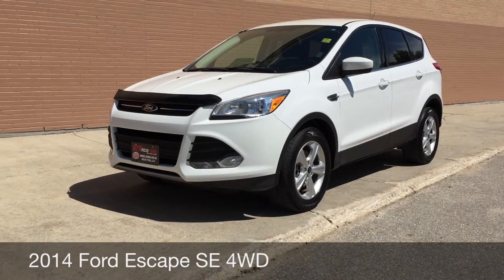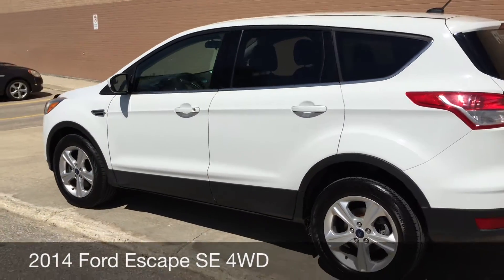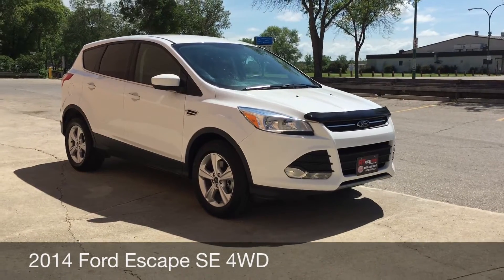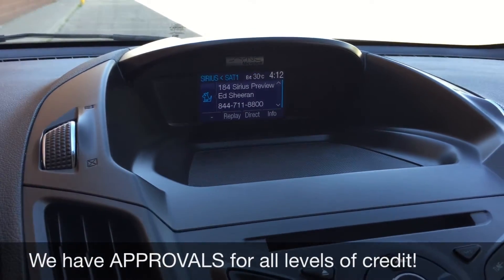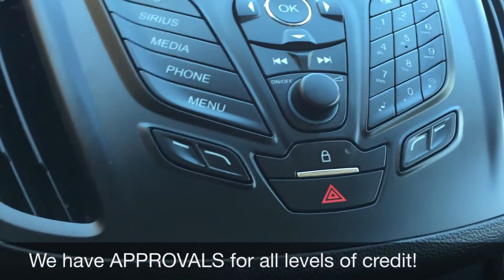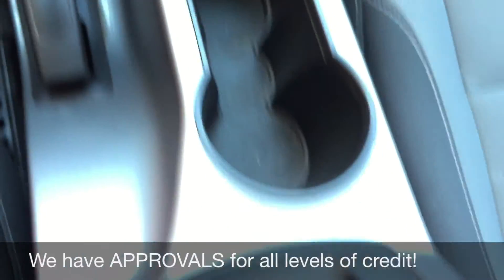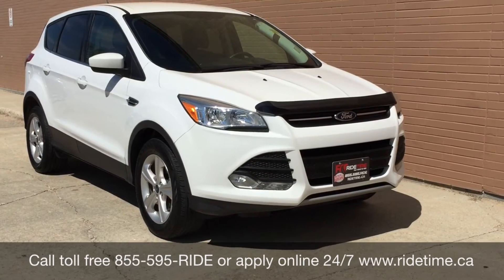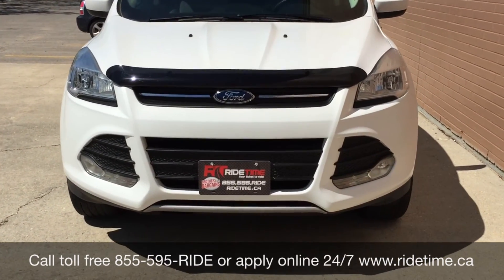2014 Ford Escape SE 4WD - 1.6L EcoBoost, Alloy Wheels, Backup Camera | GREAT VALUE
Take in this impressive 2014 Ford Escape AWD SE shown in amazing Oxford White! Our sporty crossover has a 1.6 Liter EcoBoost under the hood offering 178hp on demand, while connected to a 6-Speed Selectshift. Imagine yourself behind the wheel of this fresh faced Escape as its been aerodynamically designed to secure great mileage and offers the WOW factor. Torque vectoring control gives you awesome response and agility in the turns and it handles like a dream. Chrome exhausts and accents, rear spoiler and fog lamps add to the sporty feel.

Inside we share an impressive voice-activated Ford Sync w/Sirius XM, ice blue lighting, a high-tech instrument panel and luxurious features throughout that make you feel like a rock-star. Everyone has plenty of room to relax and ride in comfort while plugging in their devices to their own power points. Ride in style and class with your Escape!

Safety has never been better with the Escape. Six standard airbags, Roll stability control, SOS post-crash alert, tire pressure monitoring and traction control all ensure your safety on the road. MyKey lets you customize features such as speed and volume controls for the young drivers of the family. You have chosen a great versatile SUV with the 2014 Escape SE! Once behind the wheel you will know this is one of the smartest vehicles on the road today. We are Family Owned and here to make your car buying and ownership enjoyable!